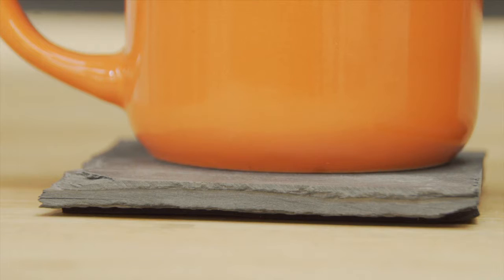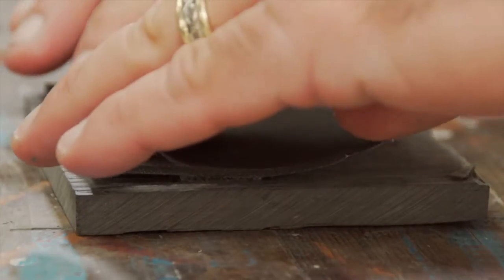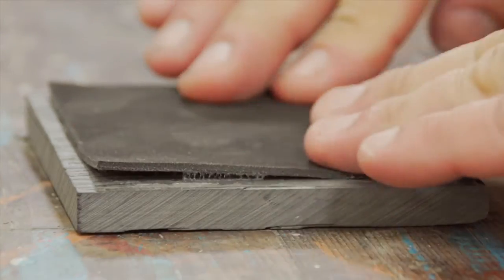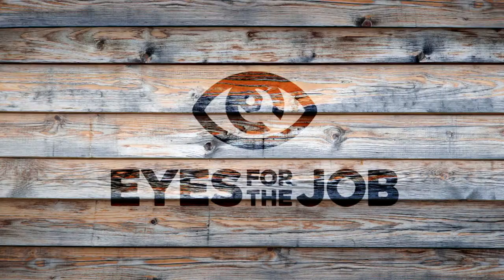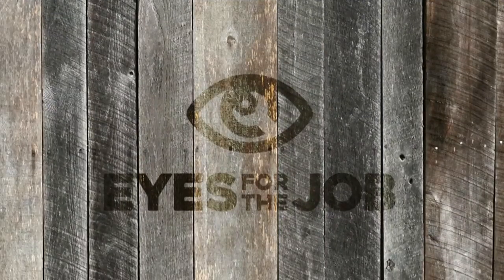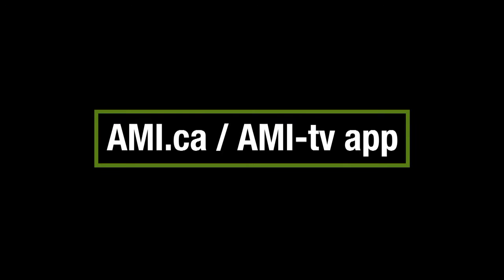Eyes for the Job, Build Bit: Stone Coasters, with Chris Judge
Turn a slate tile into four cool coasters. In this Eyes for the Job Build Bit, Chris Judge demonstrates how.

Download fully accessible Eyes for the Job Construction Guides for Season Two projects